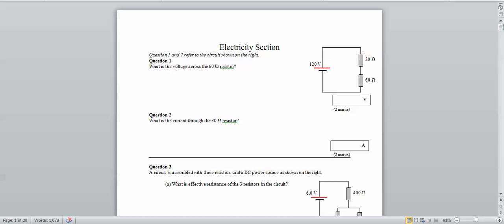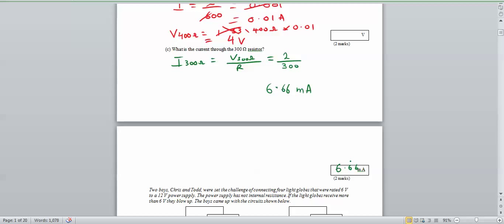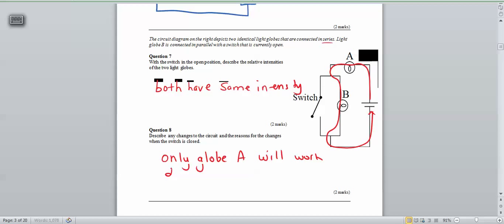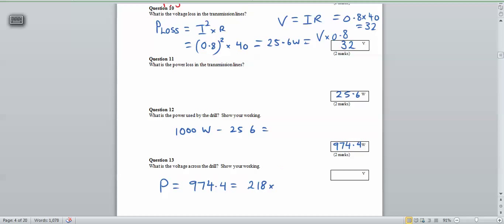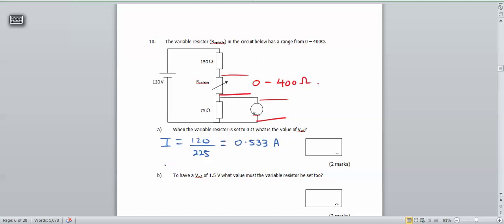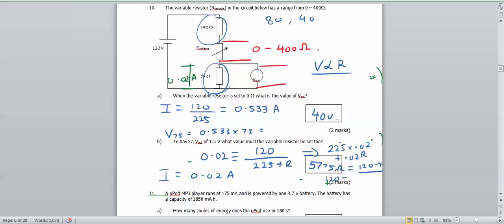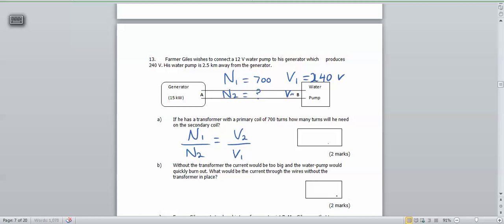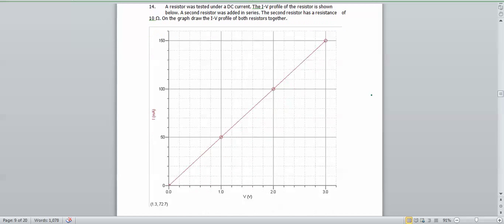Yr 11 Physics Electricity SAC 2 revision - part 1 of 2